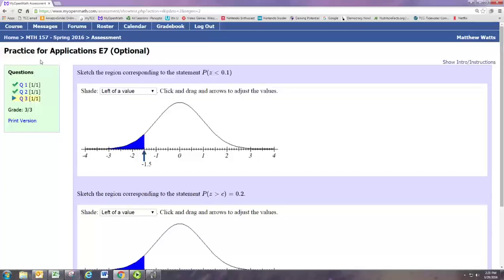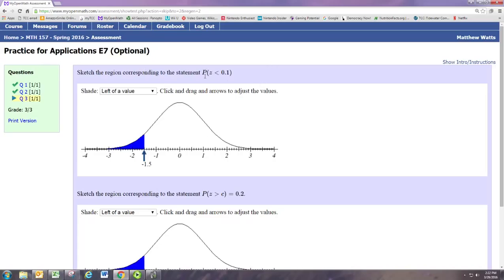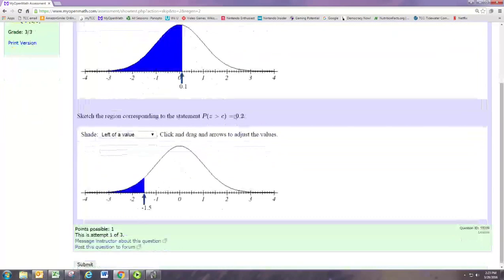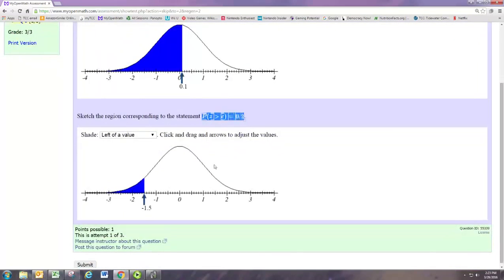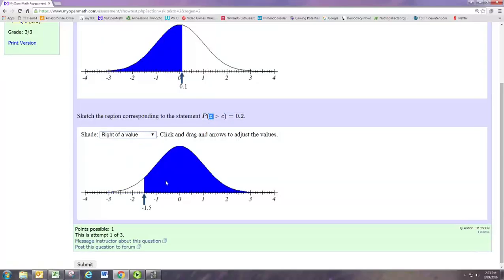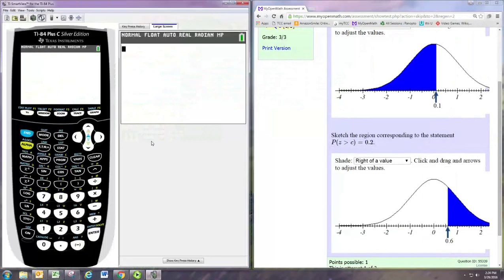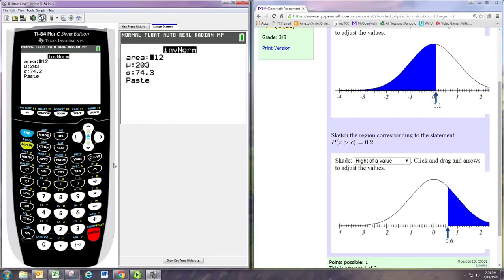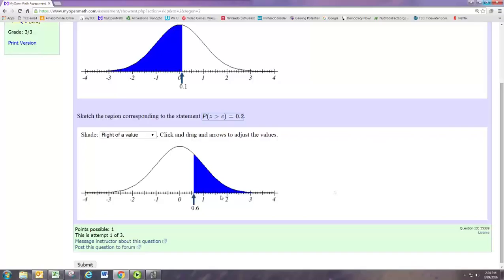E7 Practice Application 3 TI 84